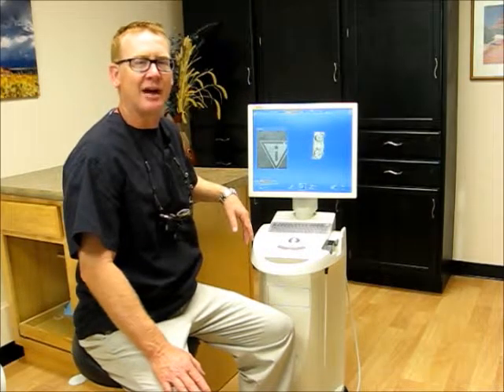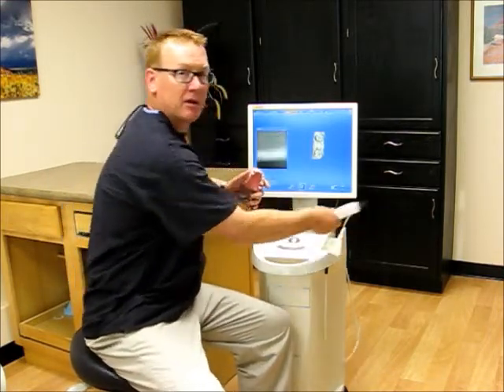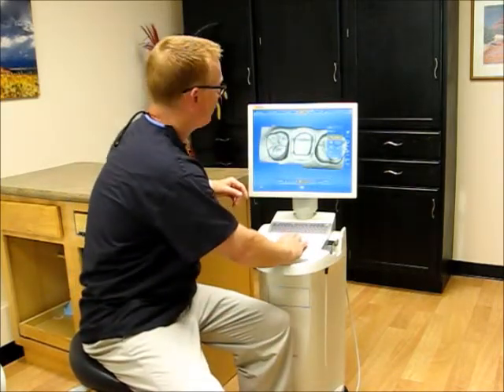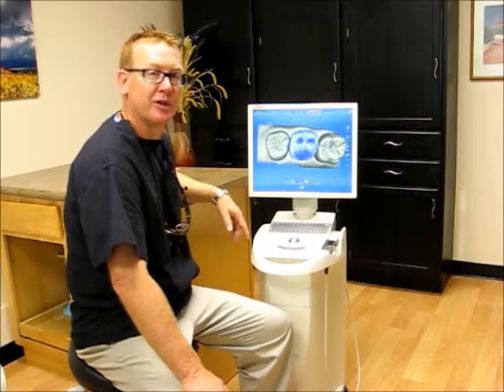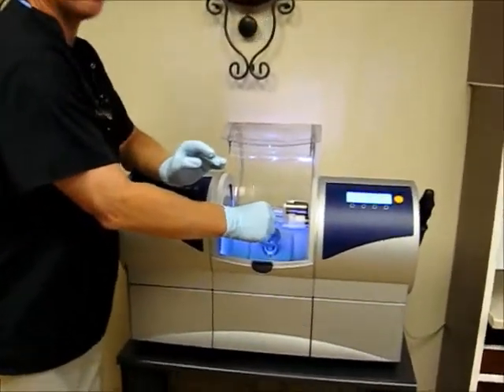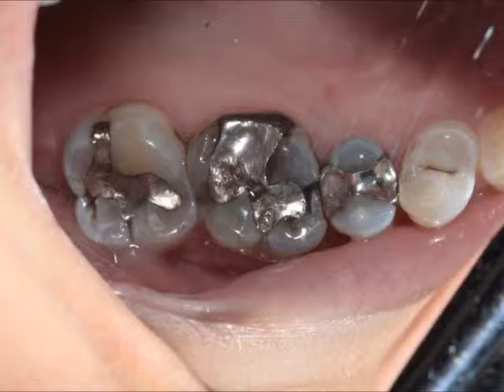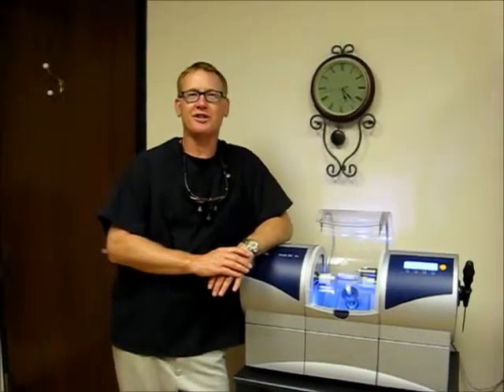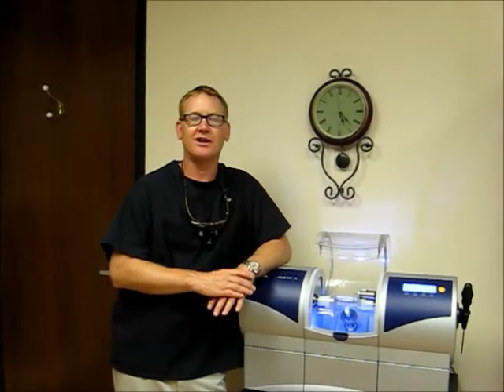Cerec Movie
How we make Cerec crowns